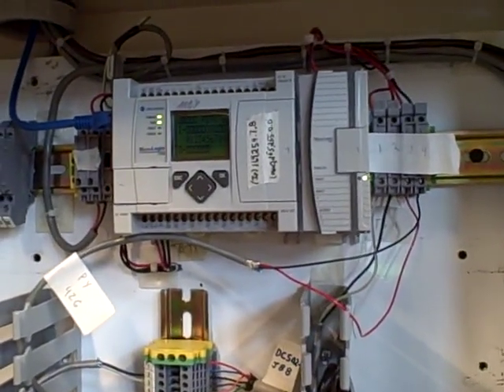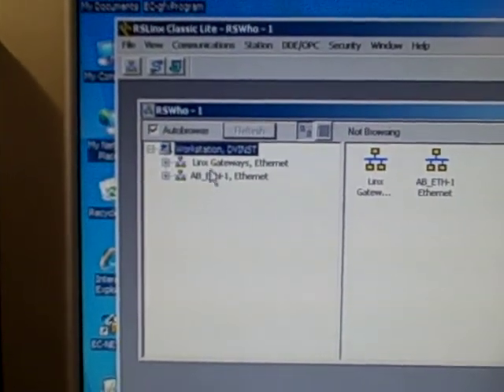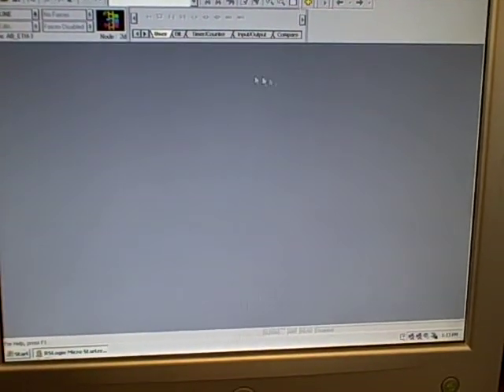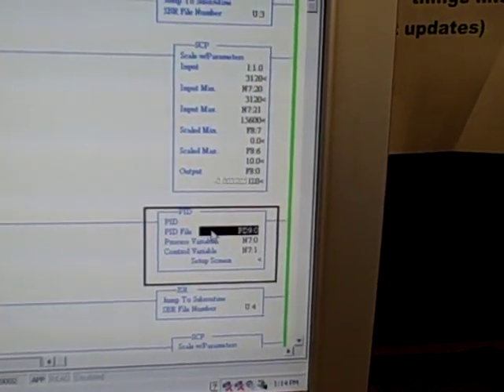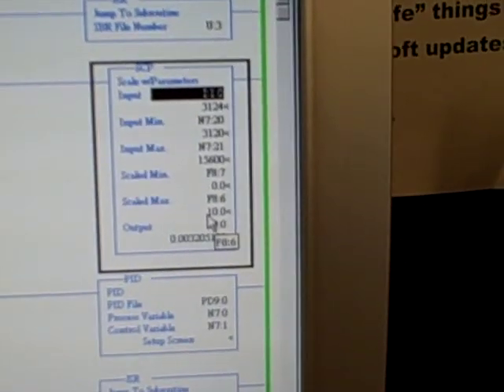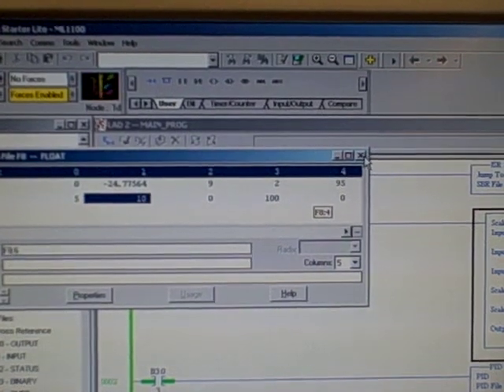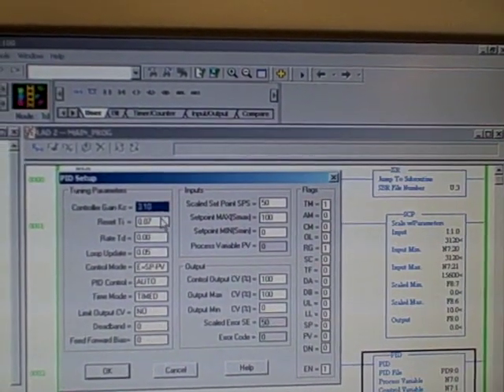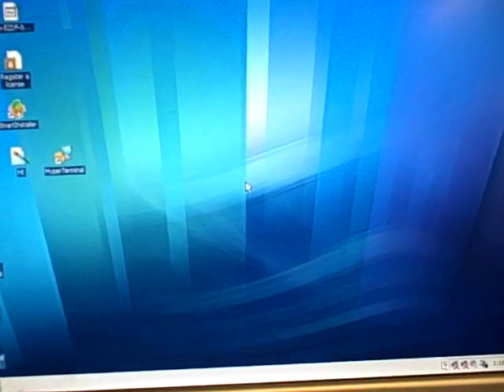Allen-Bradley MicroLogix 1100 PID loop controller setup -- part 1 (ranging and PID action)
Instructions for basic configuration of our MicroLogix 1100 PID loop controllers, stressing the on-line nature of the parameter changes (no downloads to the PLC necessary!).  Writing the program in such a way that all the critical parameters are editable online avoids the hassle of having to make program alterations and then download.  One of the benefits of doing it this way is that it makes it less likely that someone might download the wrong program to the controller and thereby mess up its network IP address settings.